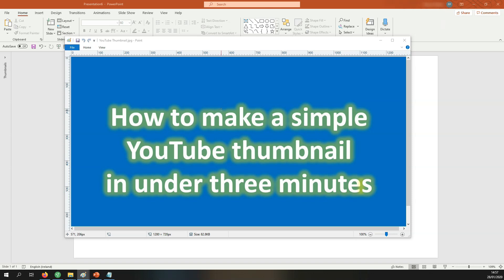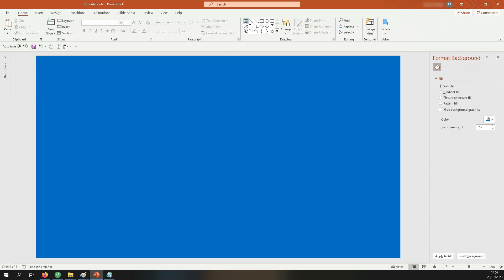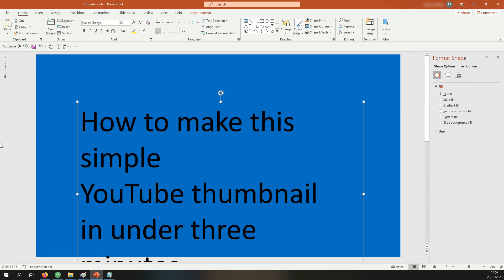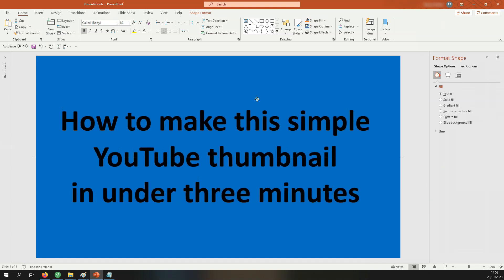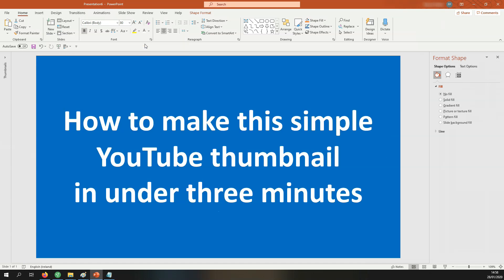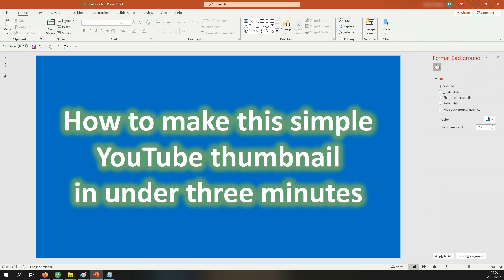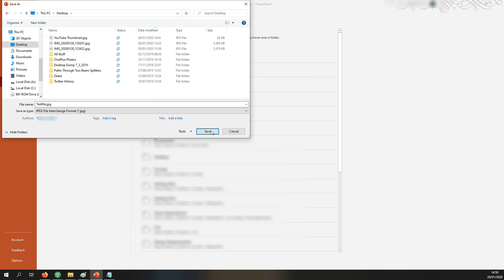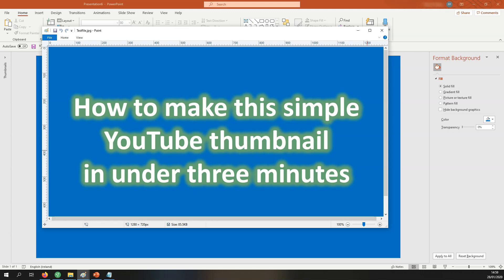How To Make A Simple YouTube Thumbnail In Under 3 Minutes Using Microsoft Powerpoint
Need a simple thumbnail for you YouTube video? Follow these simple steps to find out how.